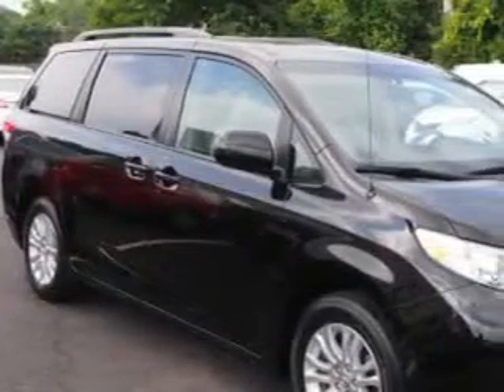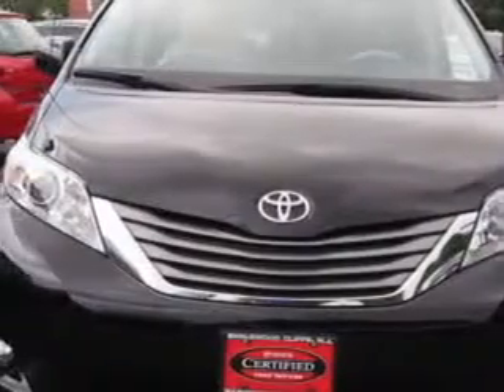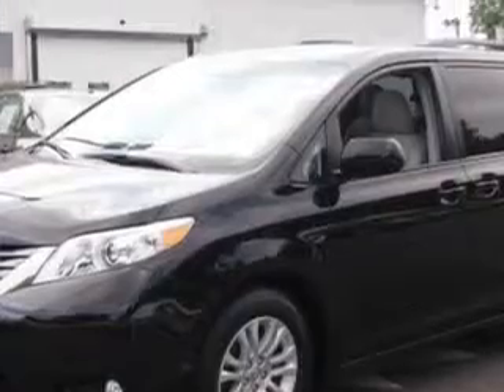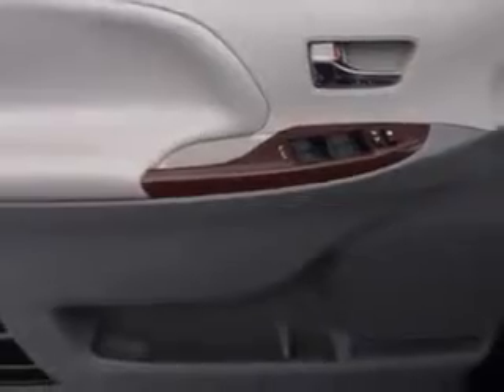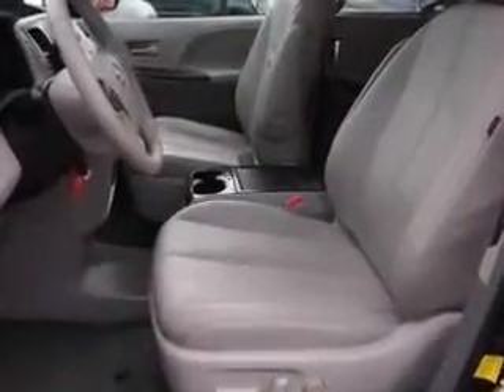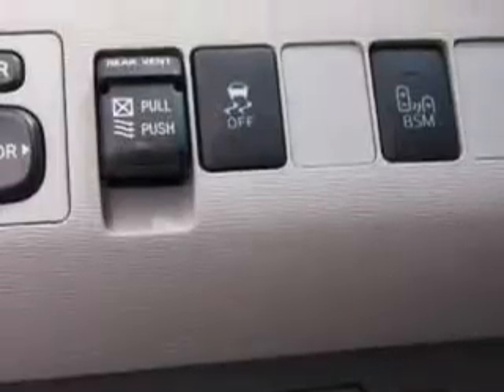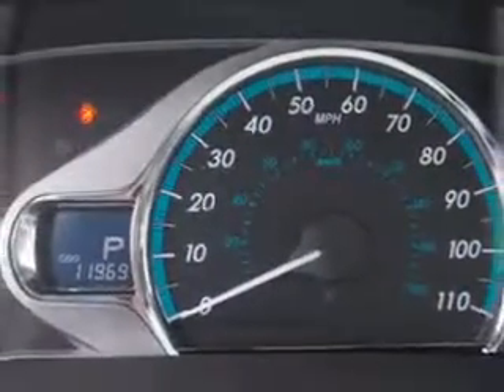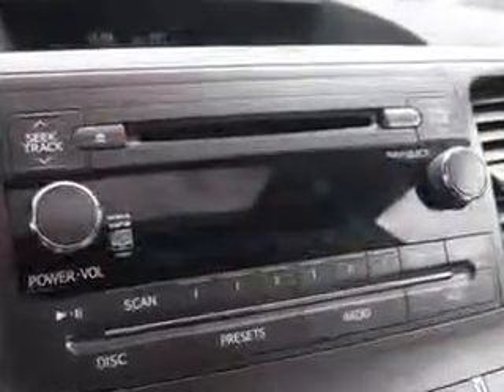2013 Toyota Sienna Parkway Toyota Englewood Cliffs, NJ 07632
Toyota Sienna Parkway Toyota knows you want more in a car. You have a purpose for your vehicle. Check out this Black Toyota Sienna Mini Van, equipped with a 6 Cylinder engine and an automatic transmission. Enjoy this utility van with features like Sirius Xm Satellite Radio, Halogen Headlights, Rear Air Conditioning With Independent Controls, Homelink Universal Garage Door Opener, Auxiliary Audio Input - Ipod, Auto-Dimming Inside Rearview Mirror, Electronic Stability Control, Illuminated Beverage Holders, Heated Exterior Mirrors, Power Adjustable Lumbar Driver Seat, Power Glass sunroof, Rear View Camera, Electronic Brakeforce Distribution, Power Door Locks With Anti-Lockout Feature, Front Fog Lights, Anti-Theft Alarm System, Emergency Braking Assist, Leather Upholstery, Electric Power Steering, Power Driver and Passenger Seating, and much more. Get where you need to go, enjoy the drive, and have peace of mind in this Toyota Sienna. See us at Parkway Toyota today!
MILES: 11,969
VIN:5TDYK3DC7DS280585

Parkway Toyota
50 Sylvan Avenue
Englewood Cliffs, New Jersey 07632